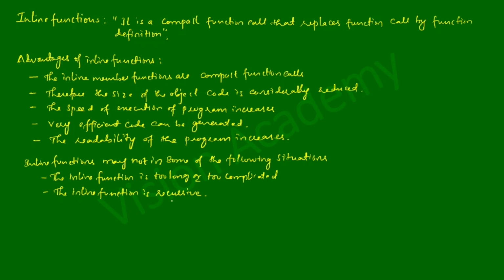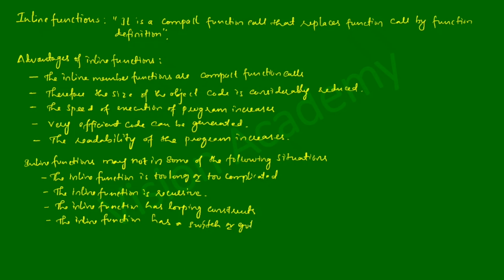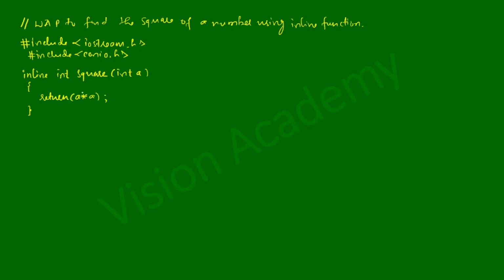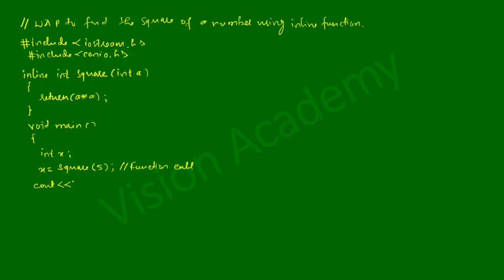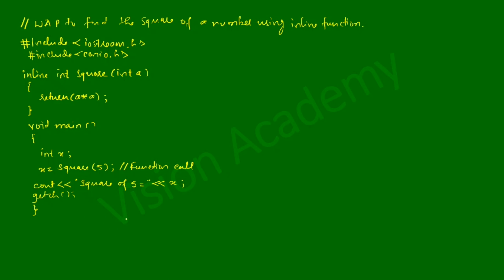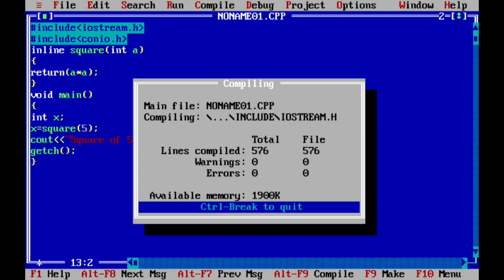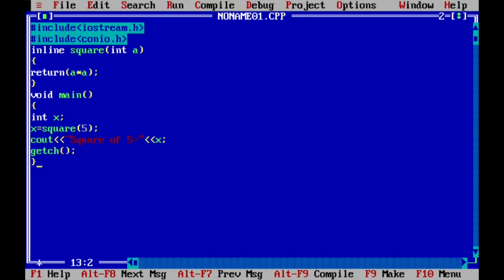inline function in c++ step by step explained | advantage and disadvantage of inline function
Hello guys in this video you will learn inline function in c++ step by step explained

Query solved:
what is inline function write its advantage and disadvantage
what are the advantages of using inline function in c++
how to use inline function in c++
inline function in c++ with example
what are the limitations of inline function in c++
inline functions in c++ programming
what is inline function
inline functions c++
advantages and disadvantages of c++ inline function
c++ inline functions
inline function c++
when we should not use inline functions in c++
inline function definition
c++ inline function tutorials
c++ inline function for beginners
basics of inline functions in c++ programming
what are c++ inline function
what are inline functions
InlineFunctionInC++StepByStepExplained